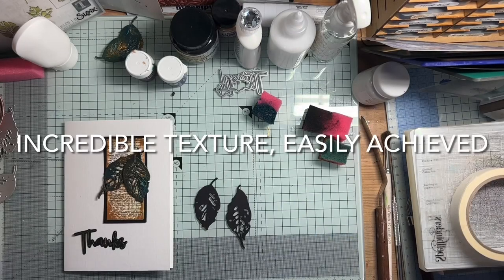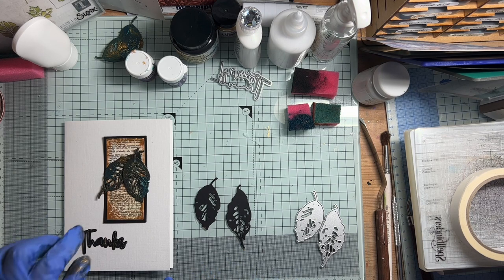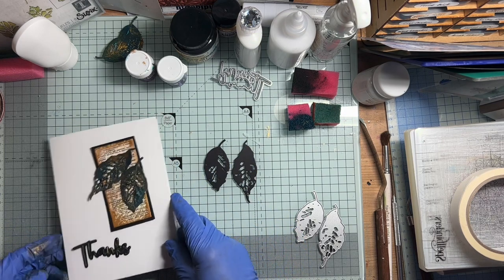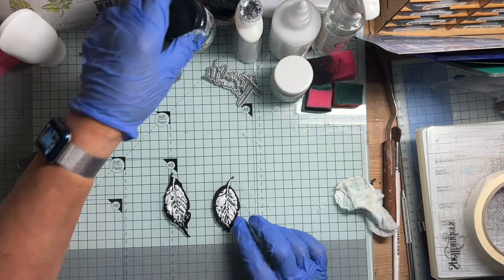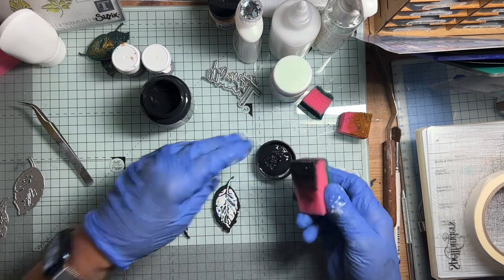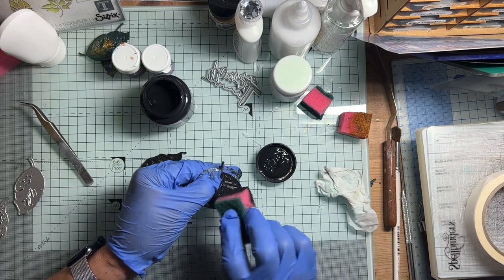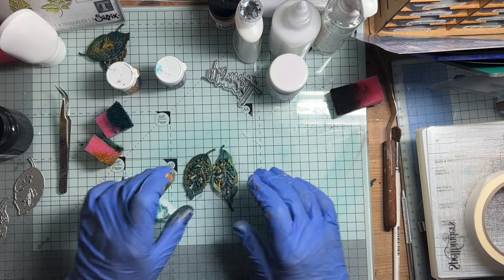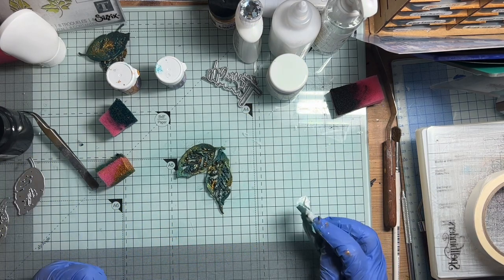Incredible texture, easily achieved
Sizzix Thinlits Leaf Fragments dies
Sizzix ThInlits Leaf Print die (made into stencil)
Indigo Blu True Grit Texture Paste,
Indigo Blu Gee-Sso Good! Black Gesso
Indigo Blu Metallic paints in Merlin and Goldfinger

or on my Facebook page